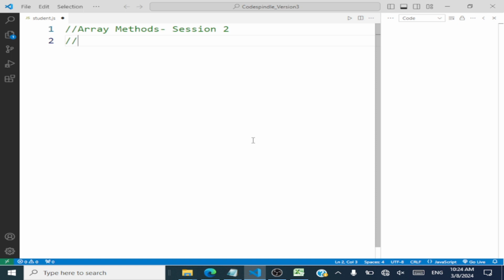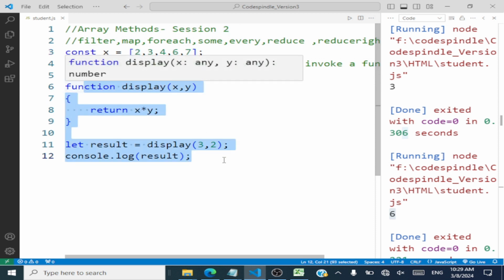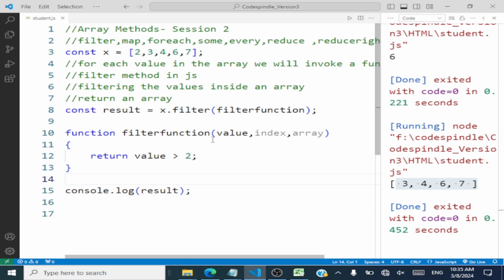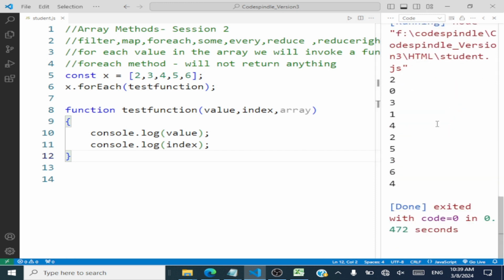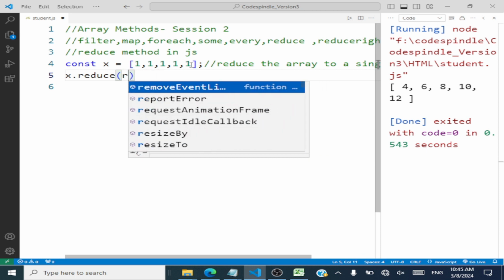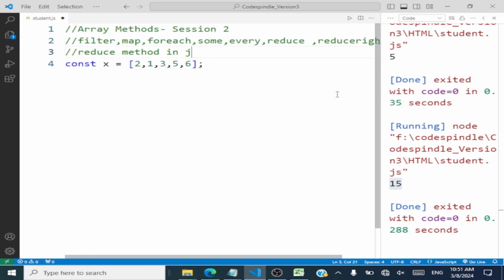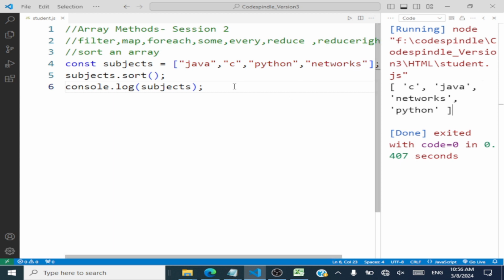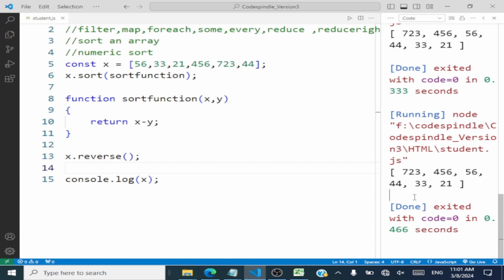JavaScript Array Methods Session 2 - filter, map, forEach, reduce, reduceRight, every, some and sort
In this session we will look at the following Array methods in JavaScript
filter, map, forEach, reduce, reduceRight, every, some and sort methods.